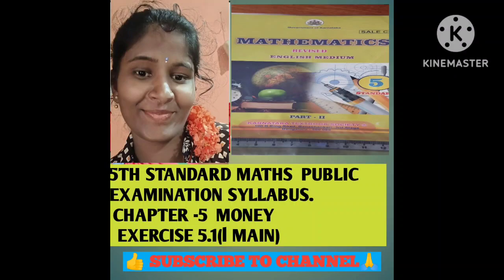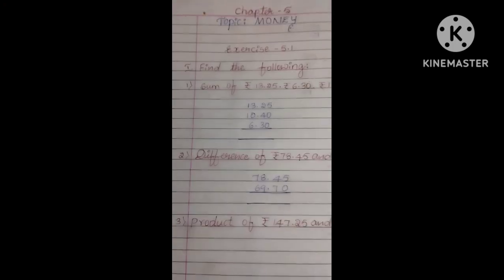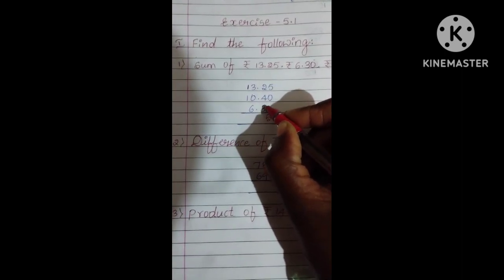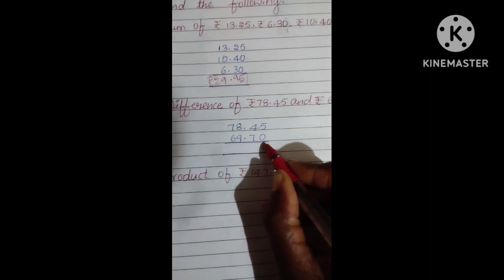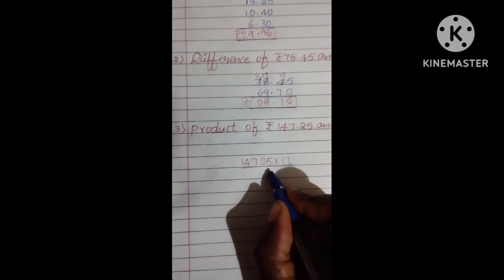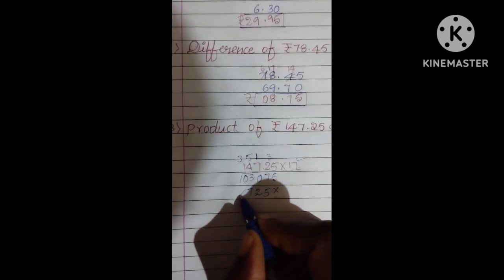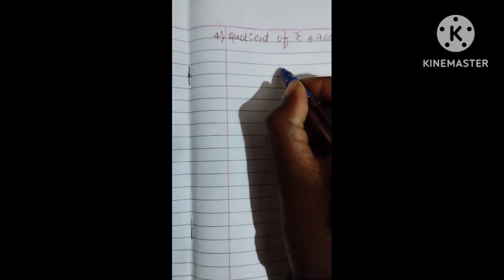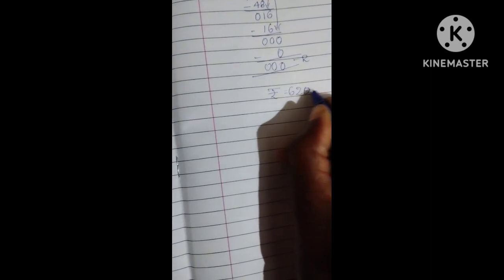5th Standard maths public examination syllabus. chapter 5 MONEY #/exercise 5.1 (1st main)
5th Standard maths public examination syllabus. chapter 5 MONEY #/exercise 5.1 (1st main)